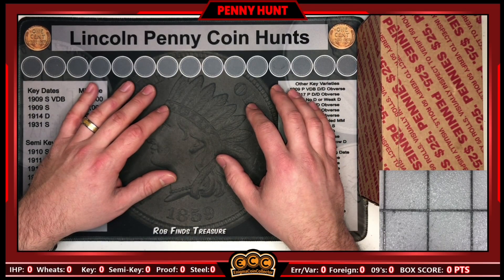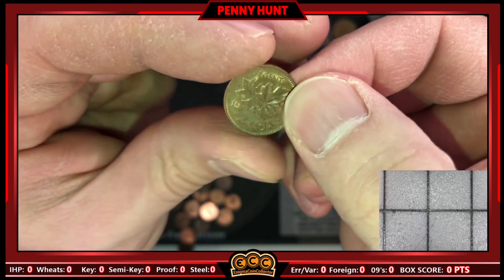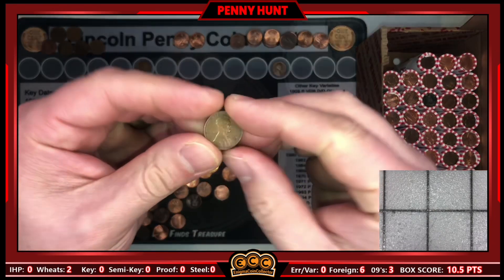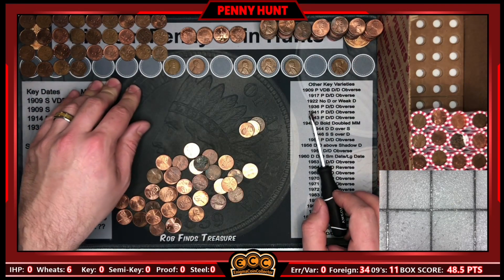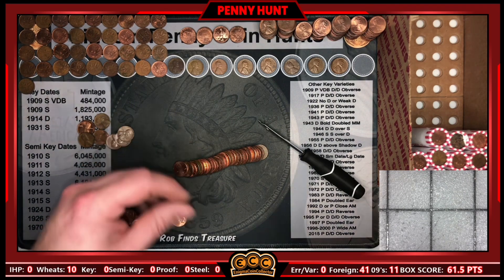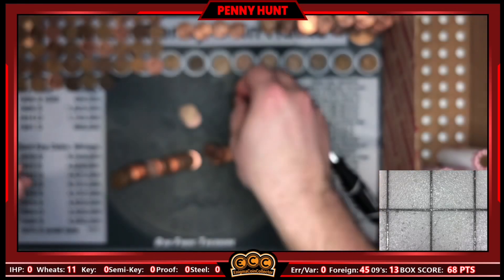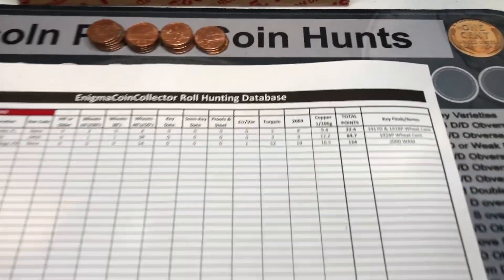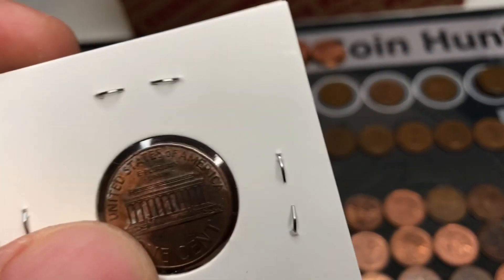Penny Hunt #27 - A Box from my Brother!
In this video we search a box of pennies from my very own brother whole lives in central Pennsylvania for Indian head pennies, wheat cents, mint errors and varieties, 2009, copper, and anything else cool, unique, and interesting! Pennies are one of the easiest coins to hunt since they are so cheap and there is a lot to look for. My boxes are usually really hot or really cold, but as I always say, "It's always a mystery until you crack open those rolls!". This video will be part of a series on my channel where I hunt penny boxes and keep score of the finds.

Here are the points awarded for each find:
Indian Head Penny: 20pts
09's/10's/20's Wheat Cent: 5pts
30's Wheat Cent: 3pts
40's/50's Wheat Cent: 1.5pts
Key Date: 25pts
Semi-Key Date: 7pts
Proof: 3pts
Steel Cent: 3pts
Errors/Varieties: 25pts
Foreign: 1pt
2009: 0.5pt
100g of copper: 1pt